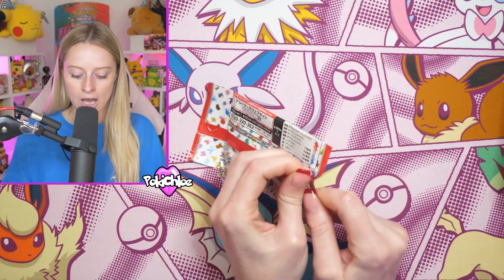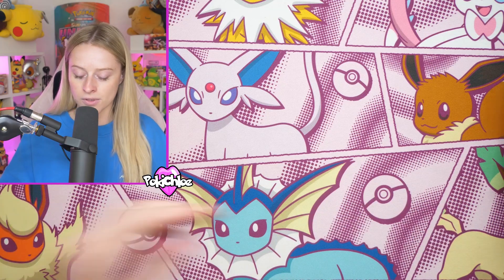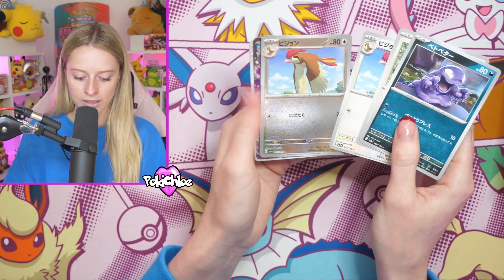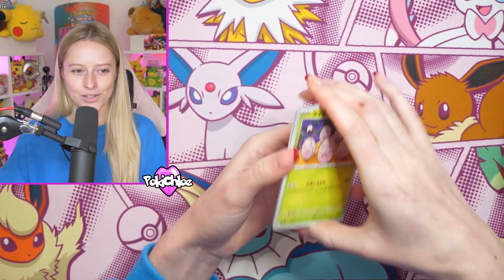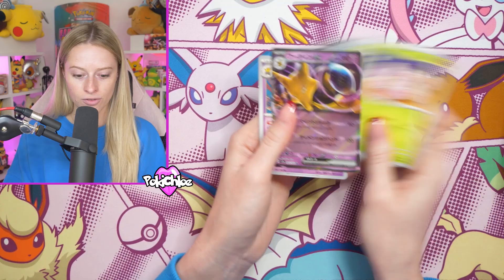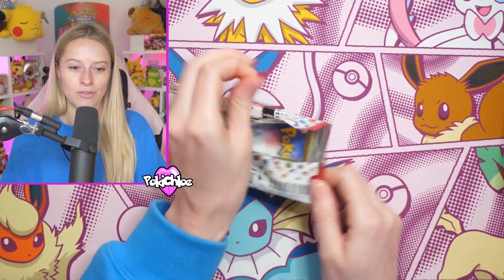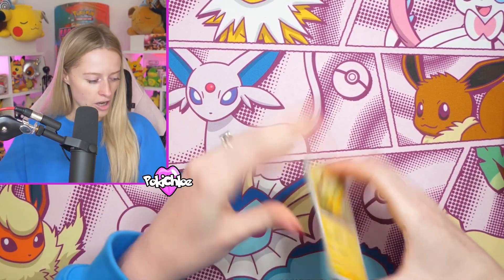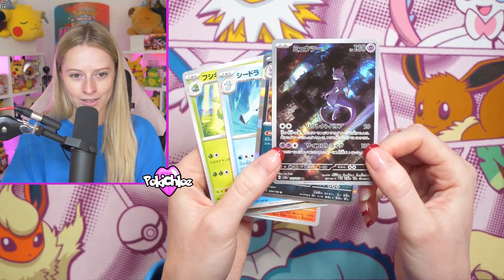I Opened A Pokemon Set You’ve NEVER Seen Before!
Today we combine some of the BEST recent Japanese Pokémon sets! 151 and VSTAR to create our own set, V51… and we’ve never opened a booster box like it..

My TCG Store!

Ebay Shop